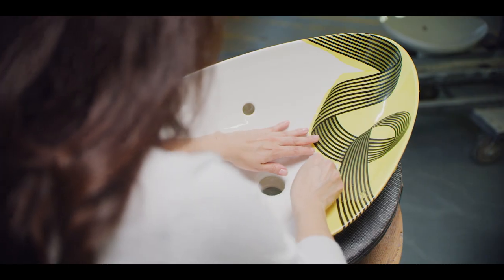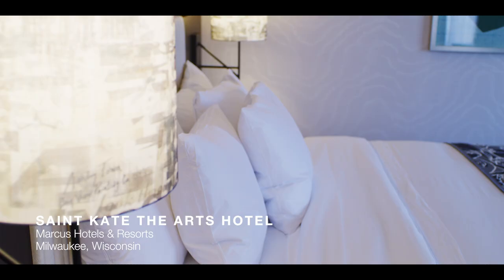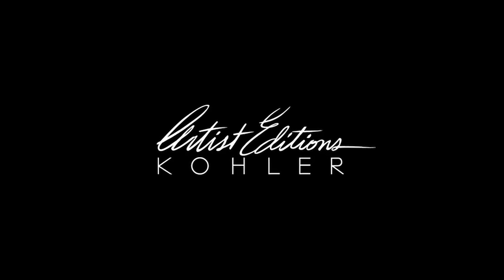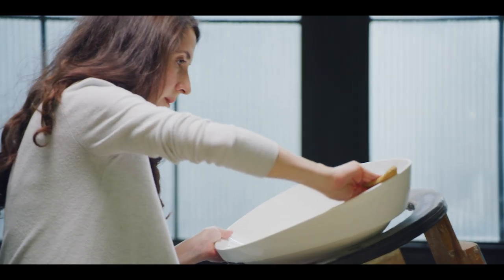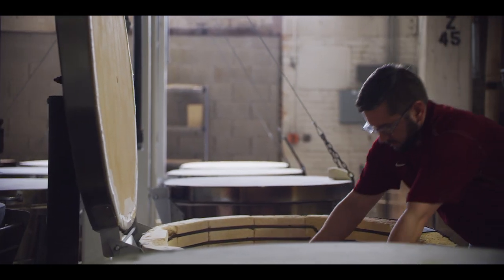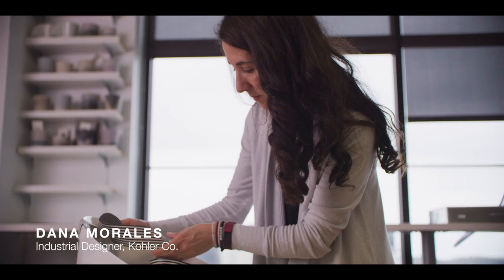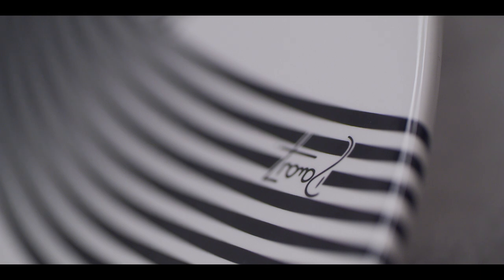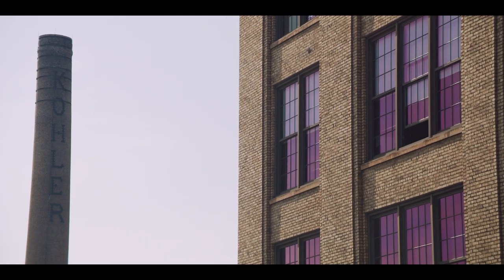Create with KOHLER Custom Sink Design Program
With a 135-year legacy of supporting the visual arts, Kohler developed the Create with Kohler program to provide architects and designers the opportunity to design one-of-a-kind sinks in collaboration with our industrial design and fabrication teams. We believe the visual arts add beauty and meaning to our lives and that everyone should have the resources to express their creative vision in an artistic way. The Create with Kohler program brings that mission to life through our unique prototyping and production processes.